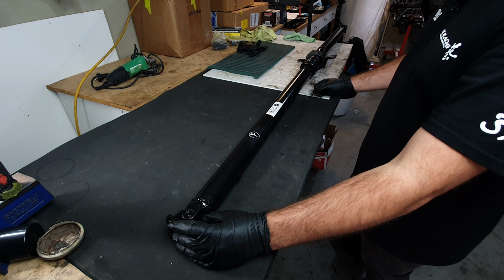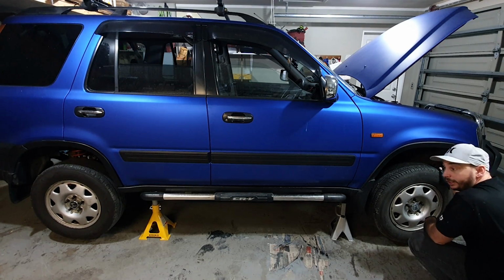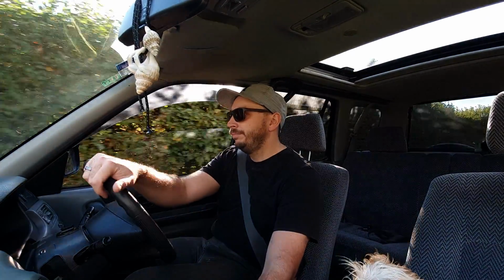jdm k swap crv awd finally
in today's episode we are fitting the custom drive/prop shaft to the 1996 jdm kswap crv using an RD5 rear differential. finally the k-swap is AWD and its nuts!